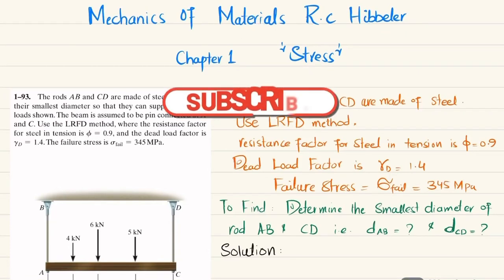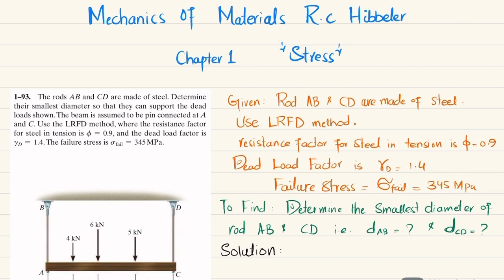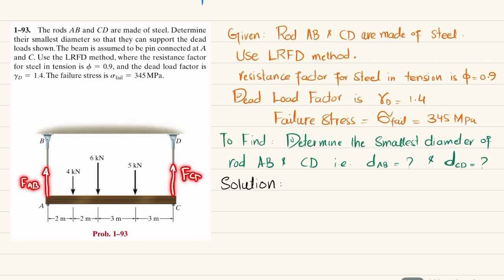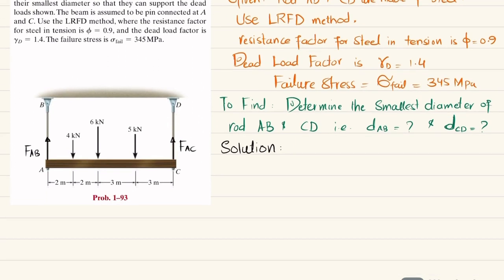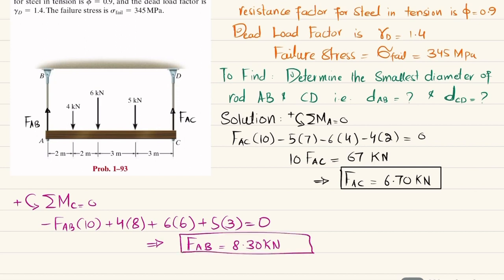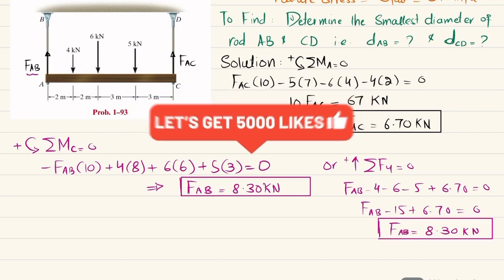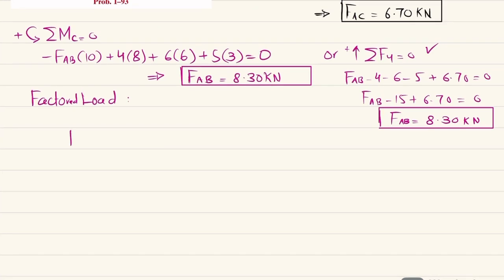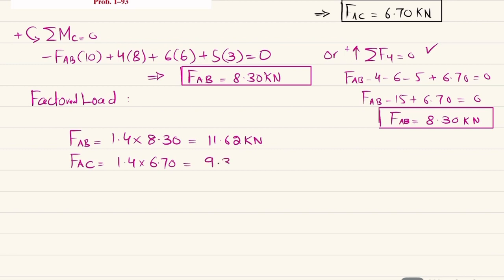1-93 | Determine smallest diameter of rods AB and CD | stress | Mechanics of materials rc hibbeler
1–93. The rods AB and CD are made of steel. Determine their smallest diameter so that they can support the dead loads shown. The beam is assumed to be pin connected at A and C . Use the LRFD method, where the resistance factor for steel in tension is f = 0.9, and the dead load factor is
gD = 1.4. The failure stress is sfail = 345MPa.
287 Problem solutions of all chapter of  Mechanics of Materials by Beer & Johnston